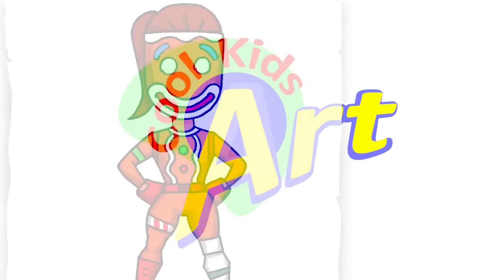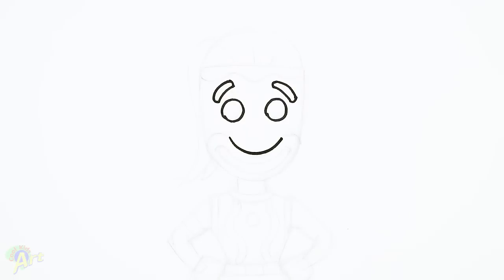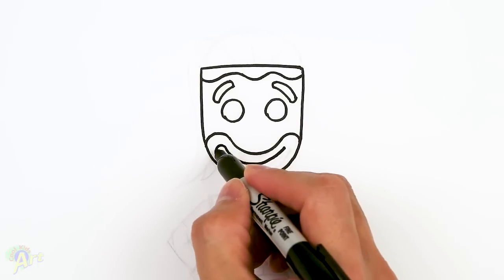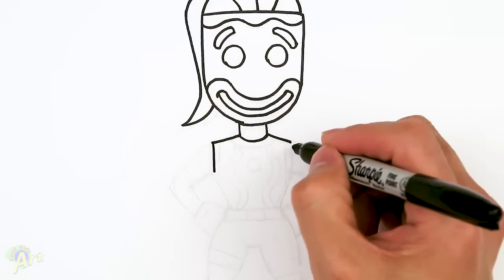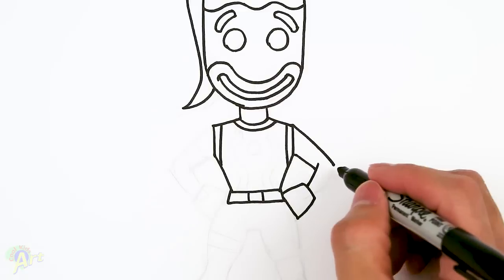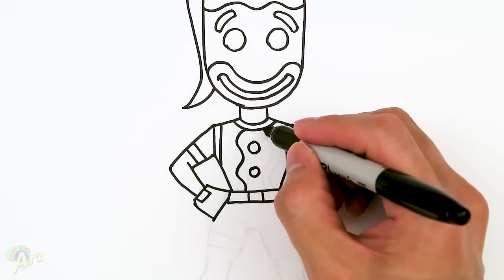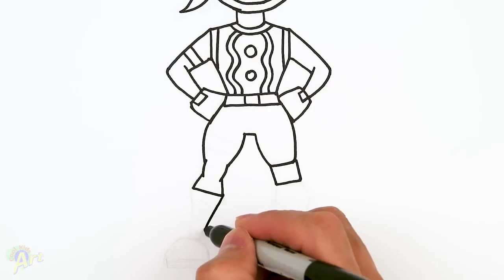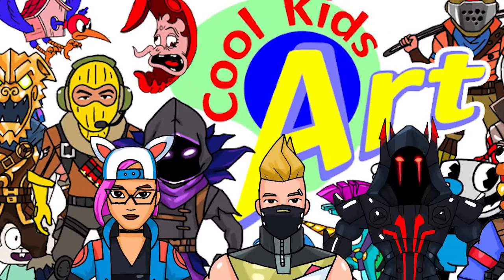How to Draw Ginger Gunner | Fortnite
Step by step beginner drawing tutorial of the Ginger Gunner skin in Fortnite.